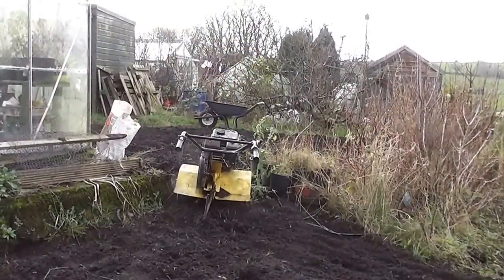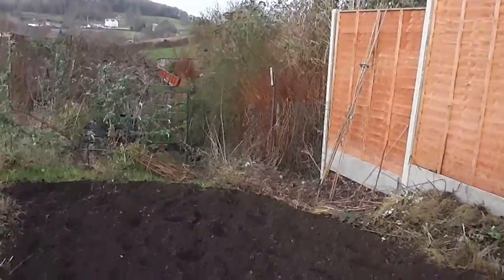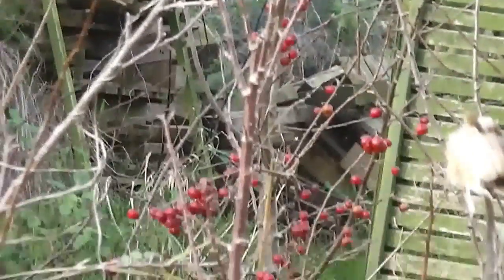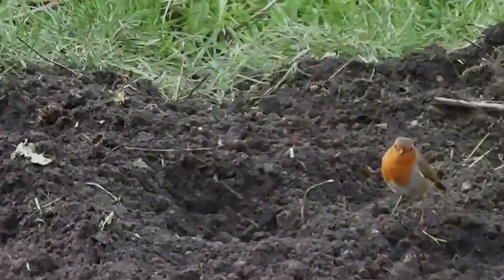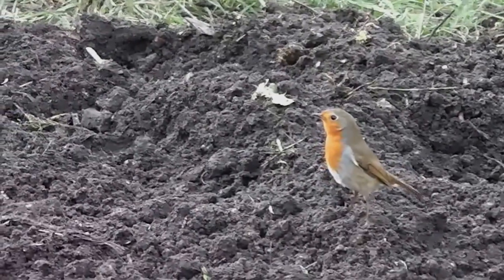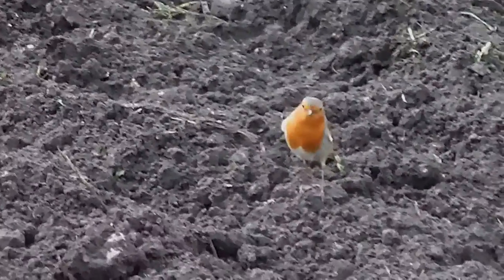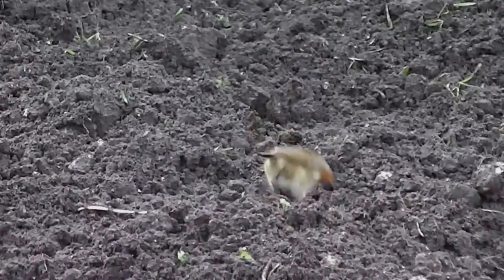The Idiots in Dorset do Wildlife Photography! Outtake at end.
Filmed using Panasonic HC v-100